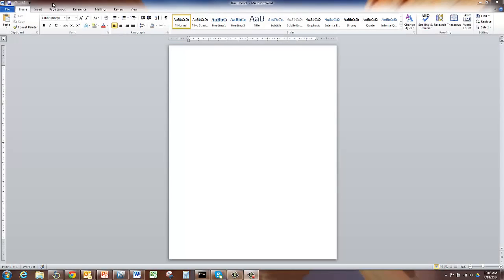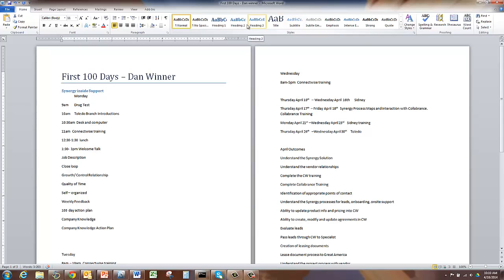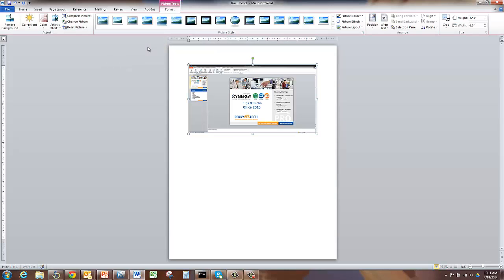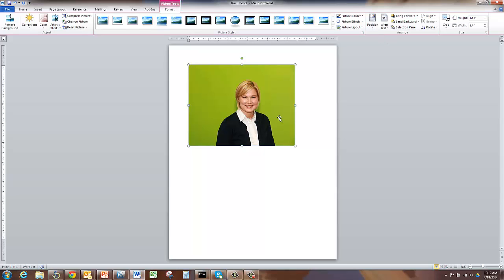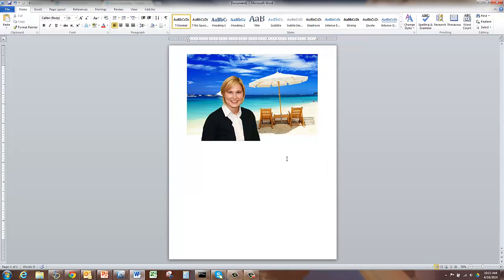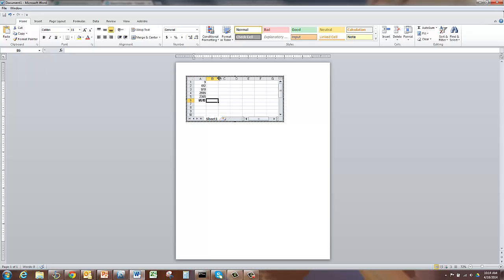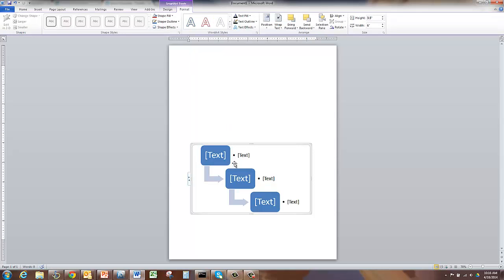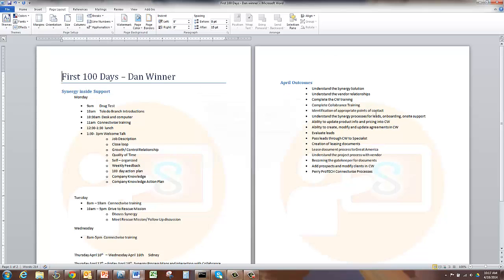Tips & Tricks Office 2010 Style and Inserting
Style and Inserting